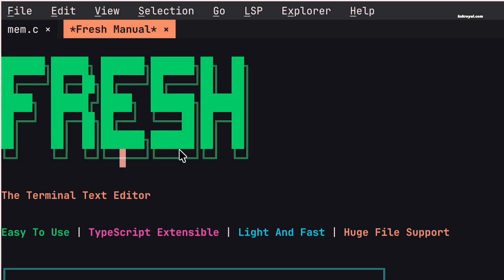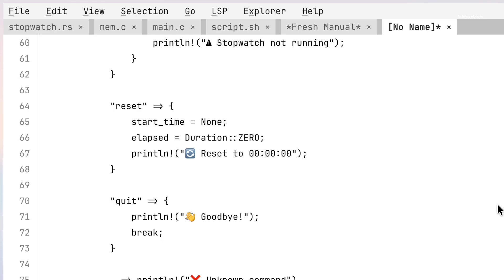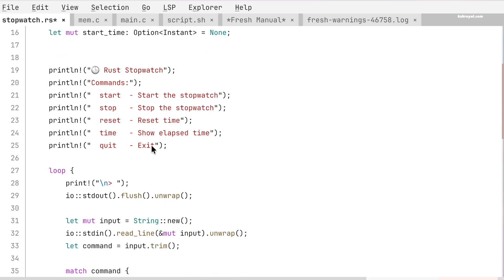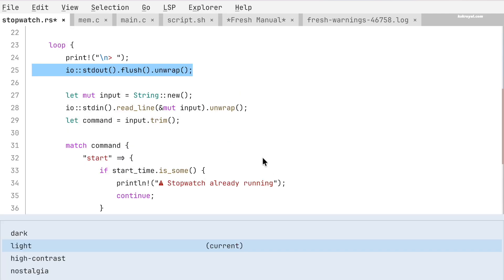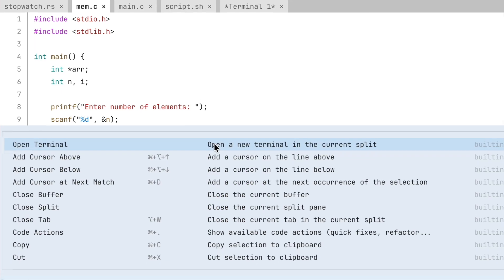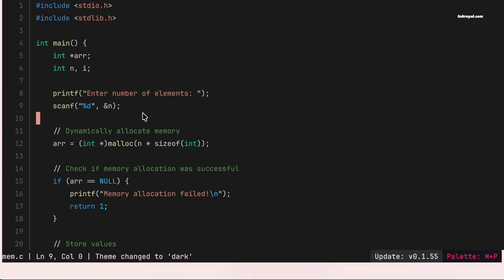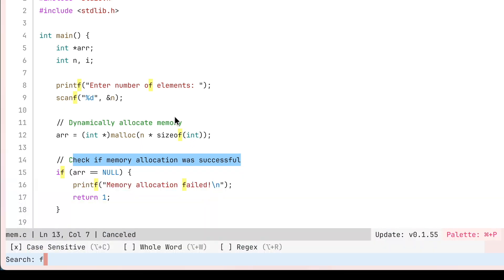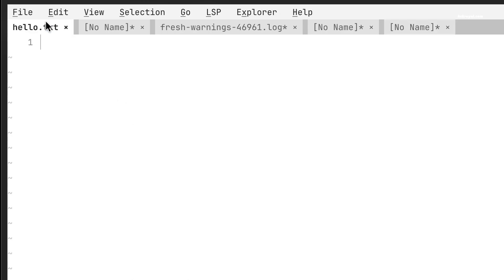FRESH - YOUR NEW TERMINAL TEXT EDITOR ( IDE ) 👨‍💻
This is Fresh a modern terminal-based text editor that focuses on simplicity, speed, and a clean workflow. It’s designed for people who like the terminal but don’t want to deal with complicated keybindings or outdated interfaces. If you have used nano before, Fresh will feel familiar, but at the same time much more modern.

*© KSK ROYAL*
    *MereSai*